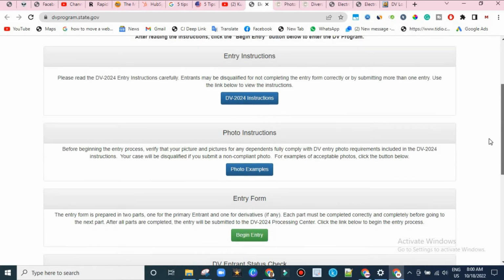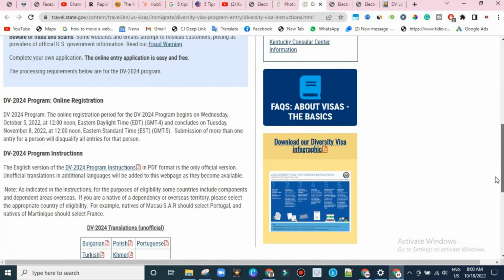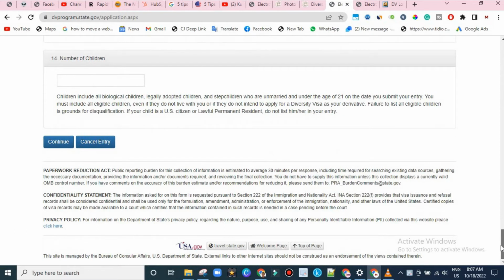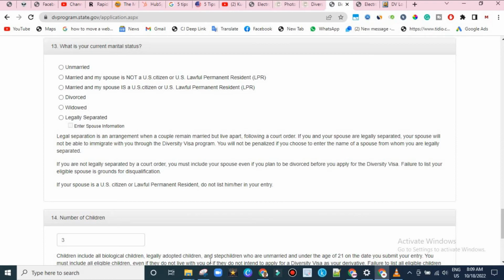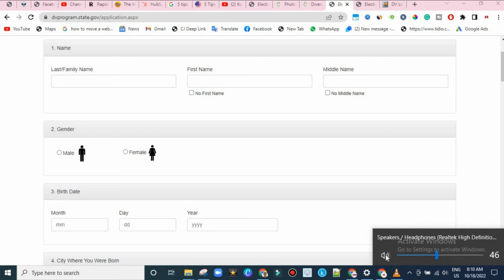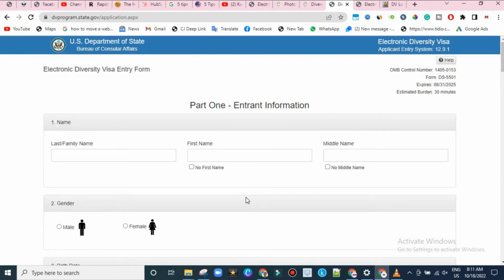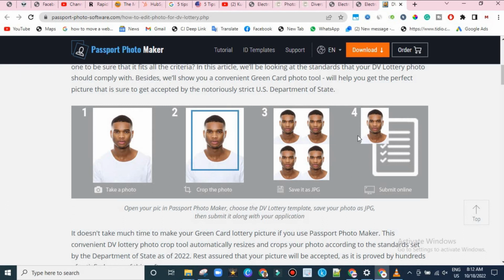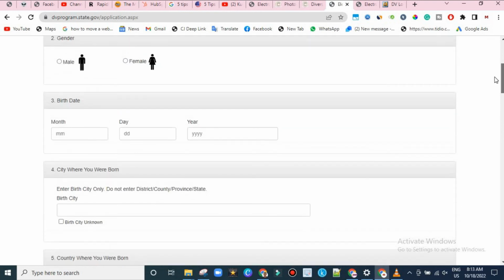5 Tips To Win DV Lottery 2024 - How to Increase Your Chances to Win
5 Tips To Win DV Lottery 2024:

4:01- Tip 1. Both Spouses, If Eligible, Should Enter the Diversity Visa Lottery Drawing
5:27 - Tip 2. Eligible Children Should Also Apply
6:00 - Tip 3. Do Not Submit More Than One Lottery Application in the Same Registration Period
7:22 - Tip 4. Submit a Valid Photograph
8:30 - Tip 5. Pay attention to details

5 Tips To Win DV Lottery 2024 - How to Increase Your Chances to Win

1. Both Spouses, If Eligible, Should Enter the Diversity Visa Lottery Drawing
The best way to increase your family’s chances of success is to have all eligible family members register for the lottery. A winning applicant can bring both spouse and unmarried children under age 21.

For example, let’s say you and your spouse are both citizens of New Zealand, you both work in skilled jobs, and both graduated from secondary school. As a family, you now have two numbers that may win the lottery. You can file one application under your name, and your spouse can file one application under his or her name. You will each receive a confirmation number. If one of you wins, the other enters as a derivative spouse.

It is important to remember that each person applying for a diversity visa must meet the eligibility requirements. Therefore, if your spouse does not meet the employment, country, or education requirements, he or she is not eligible to apply on his or her own.

2. Eligible Children Should Also Apply
There is no limit on how many eligible members of the same family may apply. If you have any children who have met the educational or work experience requirements (which usually requires them to be at least 16 to 18 years of age), those children should also enter the lottery. They won’t, if they win, be able to bring you to the U.S. immediately; but they will start a path to helping you and other family members immigrate in the future.

For example: You and your 20-year-old son are eligible for diversity visas, and you both apply. Your son wins, but you do not. Your son enters the United States and becomes a lawful permanent resident. After five years of living in the U.S., your son can become a U.S. citizen. As a U.S. citizen, he can petition for you (considered his “immediate relative”) to become a resident of the United States.

3. Do Not Submit More Than One Lottery Application in the Same Registration Period
If you submit more than one application for the diversity lottery during one open-registration period, your applications will all be rejected.

While you cannot submit two applications under your name, spouses can each submit their own application and list their spouse as a derivative. This will increase each spouse’s chances of being selected, even though each person can apply only once.

4. Submit a Valid Photograph
You must submit a recent (taken within the last six months) photograph of yourself and your co-applicants. The photographs you submit must be taken facing forward and in front of a plain background. You cannot wear any hair covering unless it is for a religious purpose. Failure to submit a photograph that meets these regulations could result in the disqualification of your application. It’s usually easiest to find a professional to take the photo for you.

5. Pay attention to details.
The smallest typos, omissions, and associated errors in data input can and will disqualify you from participating in the Diversity Visa Lottery.